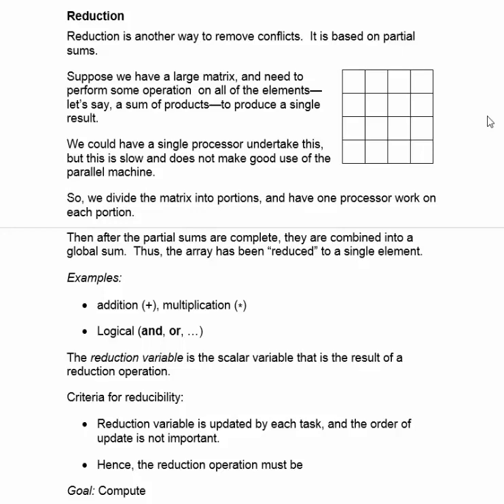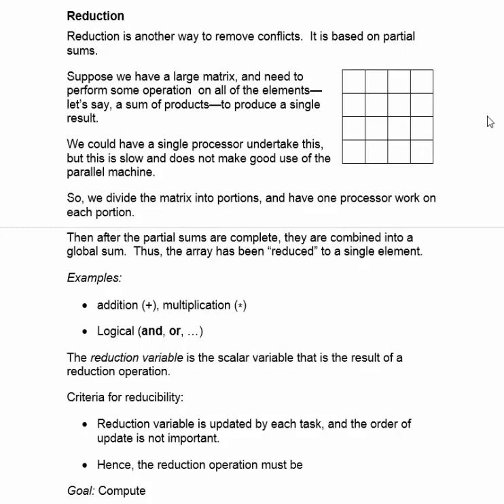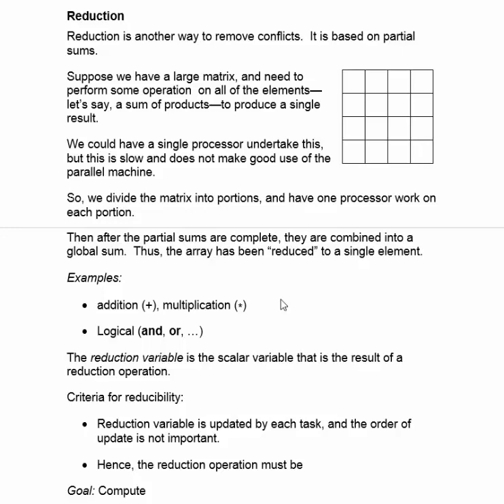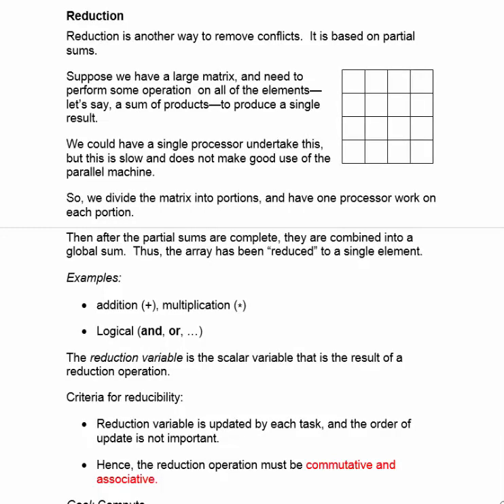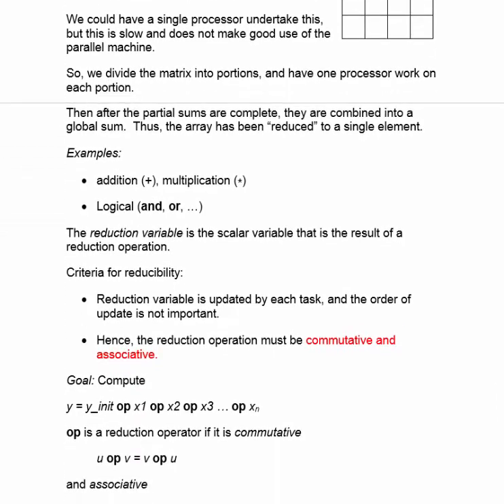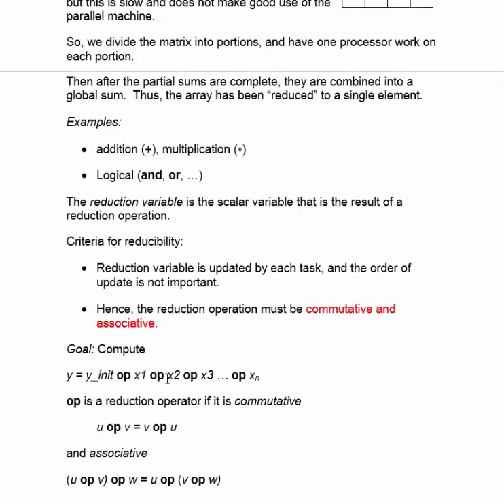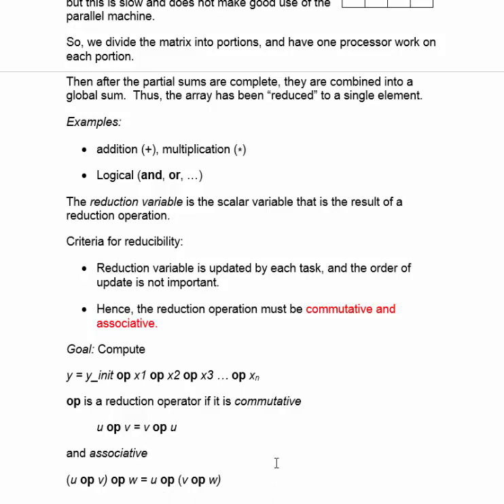Lecture 6c. Reduction